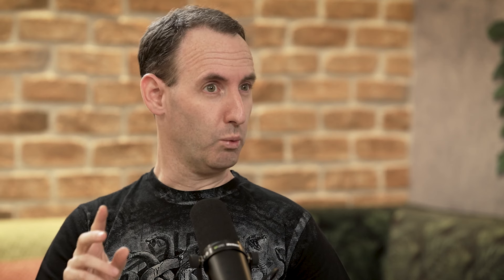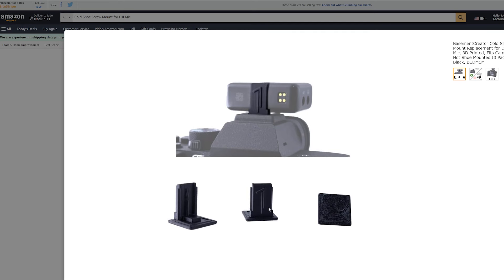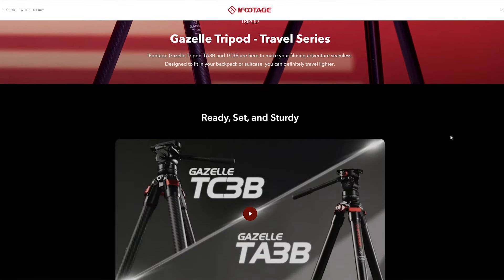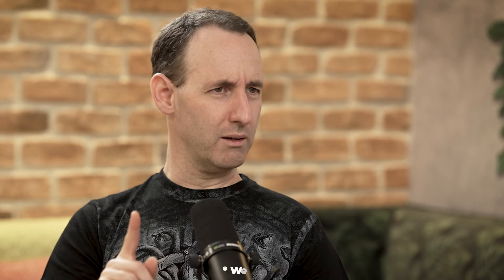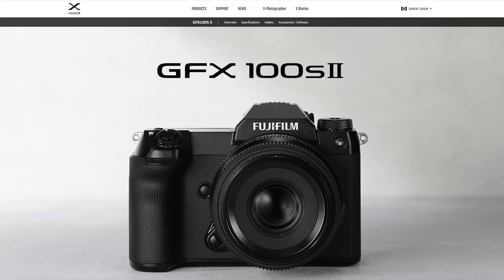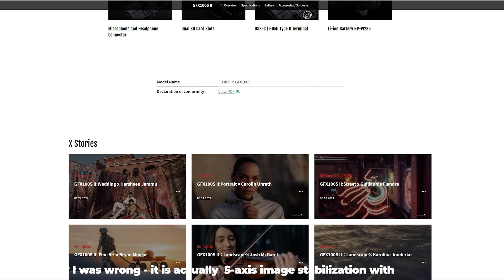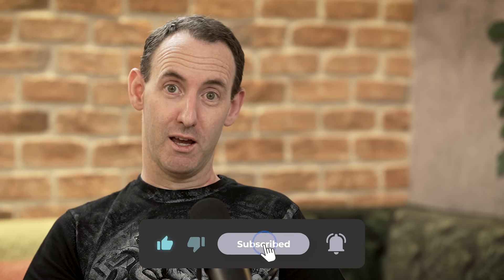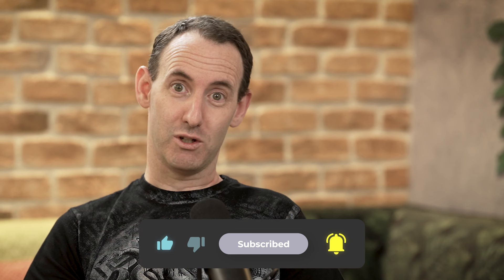LensVid Talk – Canon R1, Upcoming AI in Premiere Pro, Laowa Tilt-Shift and More (Episode 22)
Today on LensVid Talk discuss several topics with Lewis Michelson including a look at our most recent reviews of the IFootage Gazelle TC3B, Ulanzi U-mic, and Zhyiun M20C LED, the upcoming Canon R1 and the opening of the RF-S mount, the announcement of the Fujifilm GFX 100S II and XT-50, Sony 16-25mm f/2.8 G lens, Sigma 24-70 II  lens, Panasonic Lumix S9, Zhyiun Molus G300, and B series Lights, Adobe showcases the AI future of Premiere Pro, Westcott Fusion Light Control system, Upcoming Laowa 55mm and 100mm f/2.8 Tilt-Shift lenses and The Blackmagic Camera app for Android is available.

This talk was recorded in late May 2024.

3D printed DJI cold shoe part
IFOOTAGE Gazelle TC3B+Komodo K3 tripod/head -
Sigma 24-70mm II
Panasonic Lumix S9

Video chapters:
00:00:00 - Intro
00:00:34 - DJI cold shoe
00:02:37 - iFootage Tripod review
00:04:42 - Ulanzi U-mic review
00:06:28 - Zhyiun M20C review
00:08:12 - Canon R1
00:11:13 - Canon opens RF-S mount
00:15:55 - Fujifilm GFX 100S II and XT-50
00:18:52 - Sony 16-25mm f/2.8
00:21:08 - Sigma 24-70 II Art
00:24:11 - Panasonic Lumix S9
00:30:04 - Zhyiun Molus G300 and B series lights
00:33:27 - Adobe AI in Premiere Pro (Upcoming)
00:37:32 - Westcott fusion light control system
00:39:24 - Laowa 55mm and 100mm f/2.8 Tilt Shift lenses (Upcoming)
00:41:36 - Blackmagic Camera app for Android

*Lenses*
*Full frame*